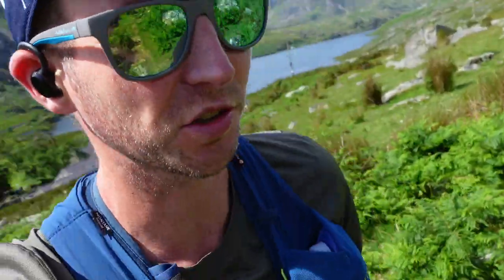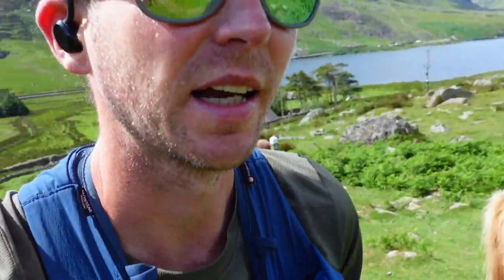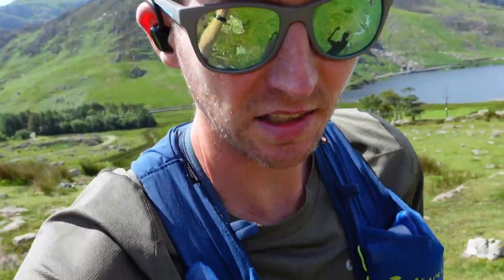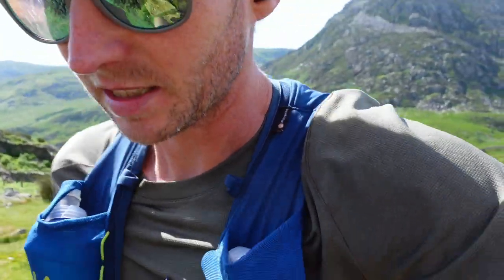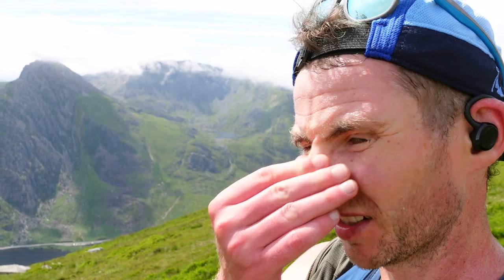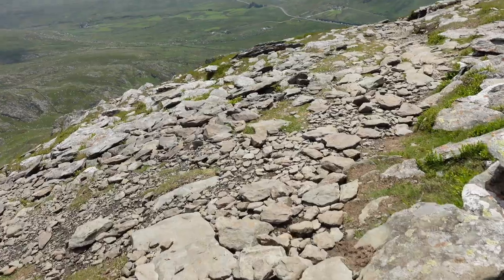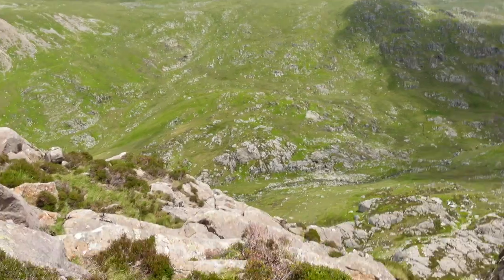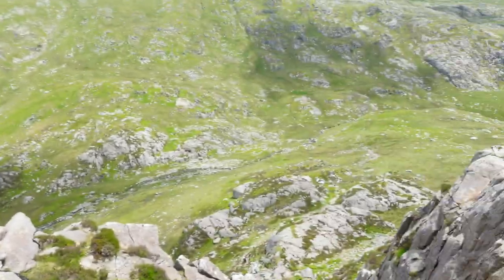Dragons Back 2022 Training - Episode 2 - A look at Day one in Snowdonia North Wales.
With The Dragons Back Race fast approaching I am sharing some training insights and recces leading up to the event  - I last completed the Dragons Back race in 2019 so let's see what happens!

➡️ Gary House is an expert at helping trail and ultra runners make breakthroughs with their training, confidence and mindset in an entertaining way.